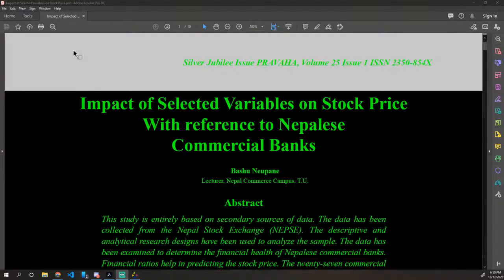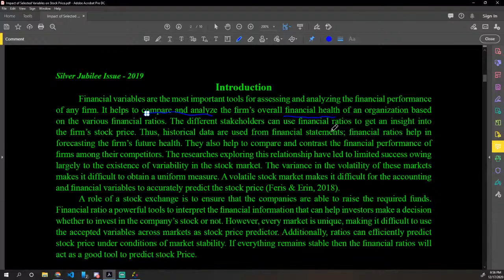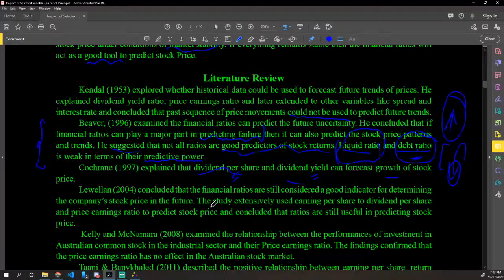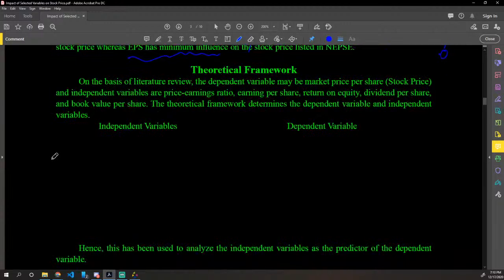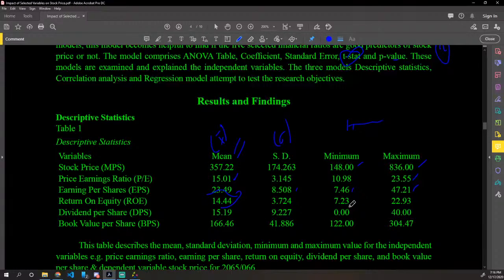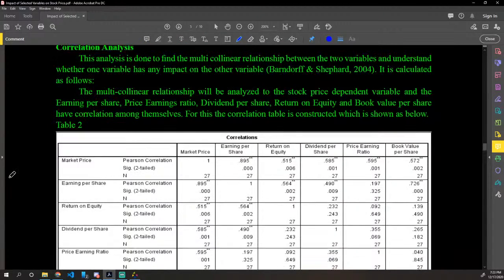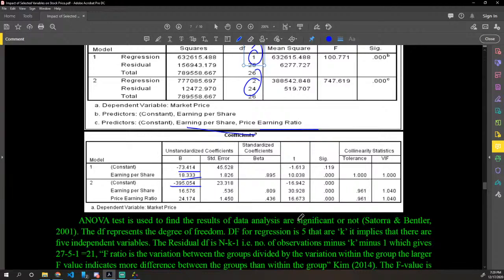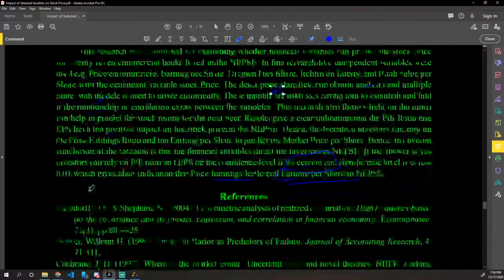Impact of Selected Variables on Stock Price With reference to Nepalese Commercial Banks